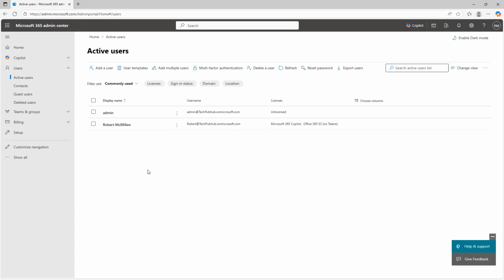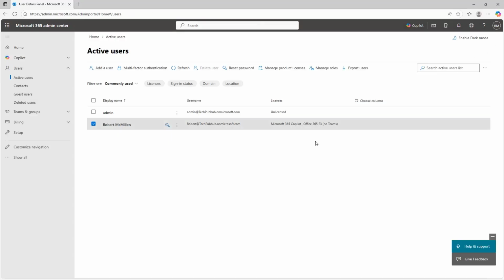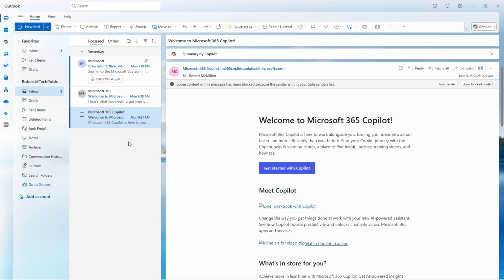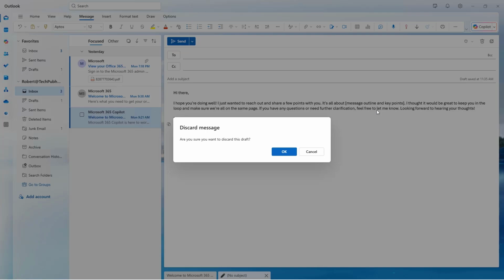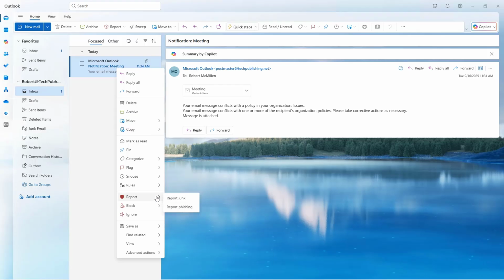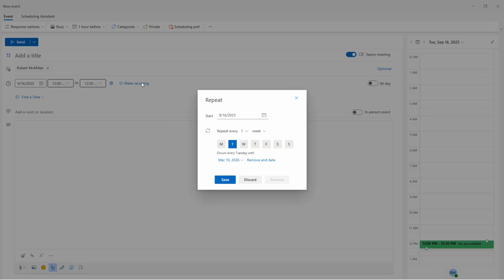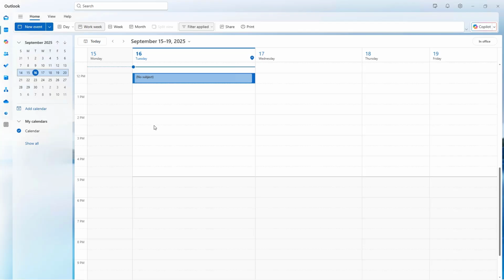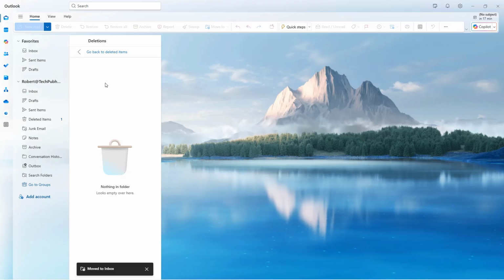How to Configure Microsoft 365 New Outlook With Copilot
Professor Robert McMillen Shows you how to configure Microsoft 365 New Outlook With Copilot. Watch how to configure a new account and use Copilot to create an email or summarize one for you.